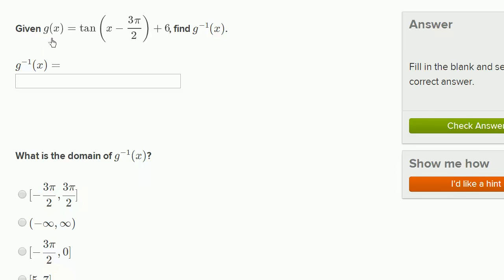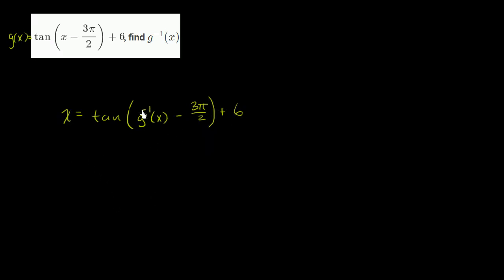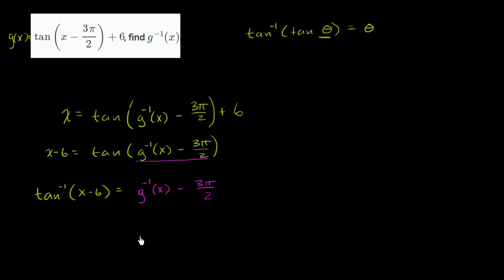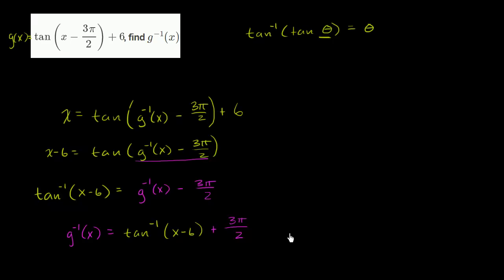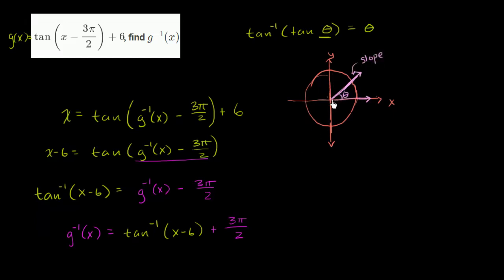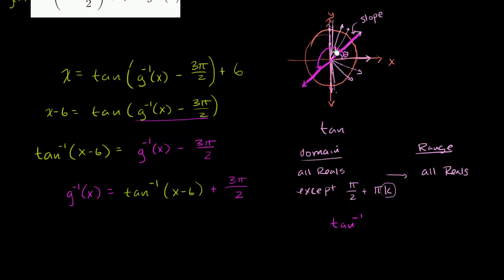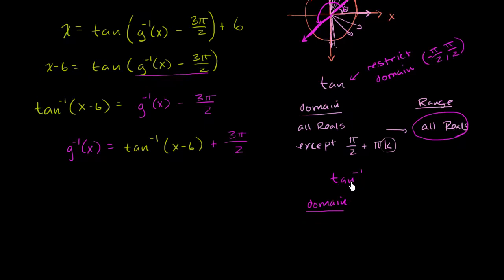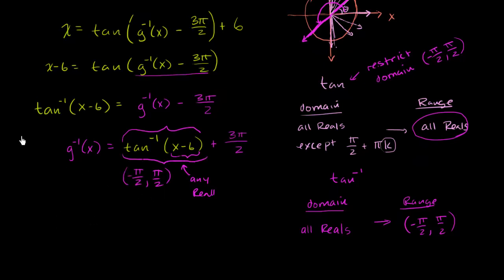Math Trigonometry - Domain and range of inverse tangent function